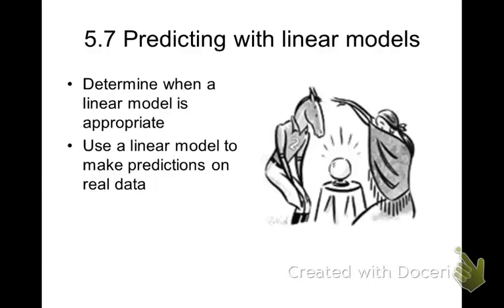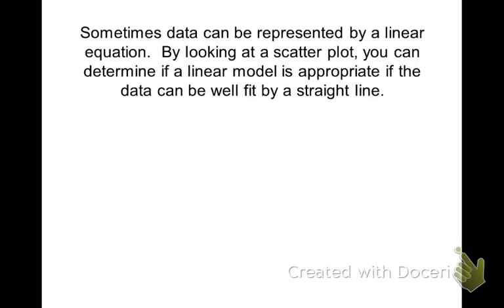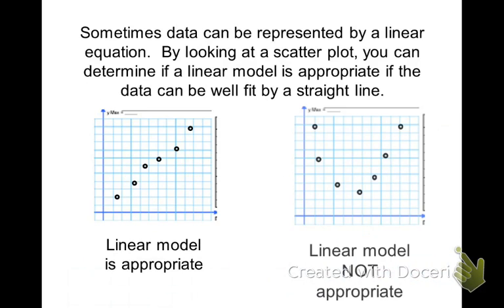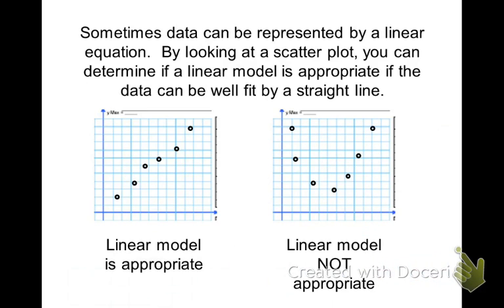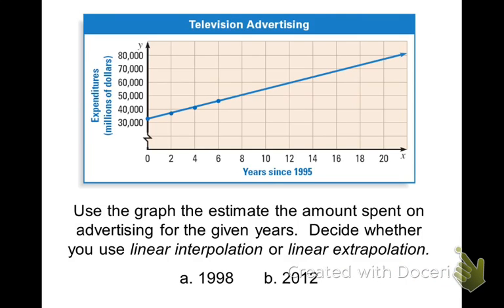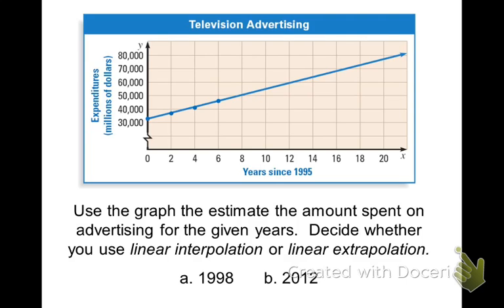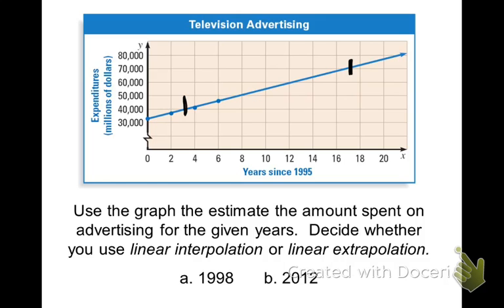5.7 interpolation and extrapolation